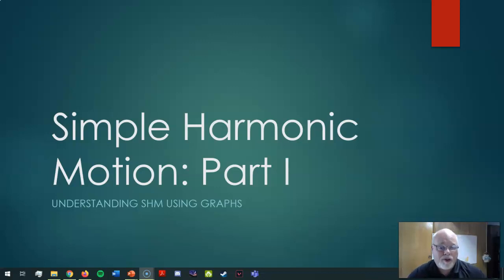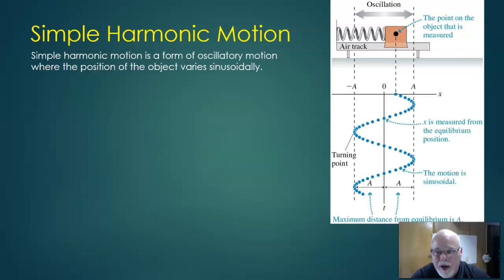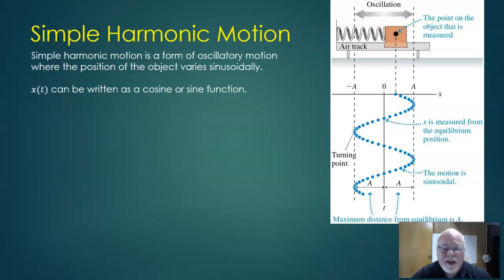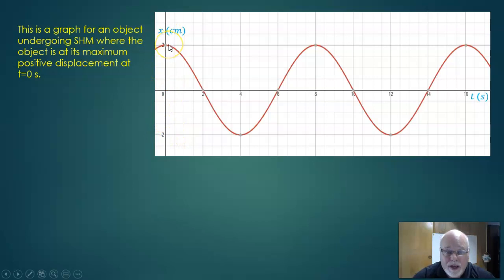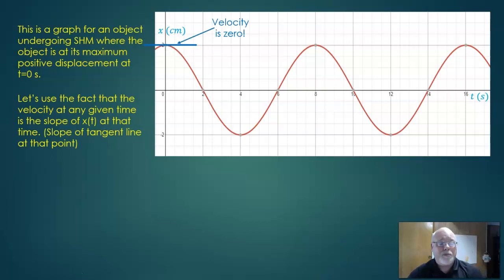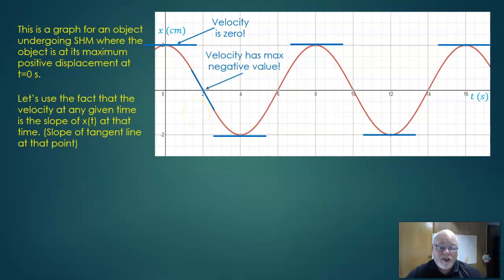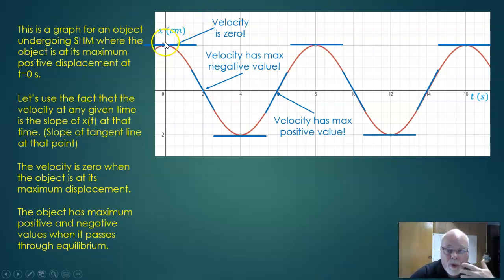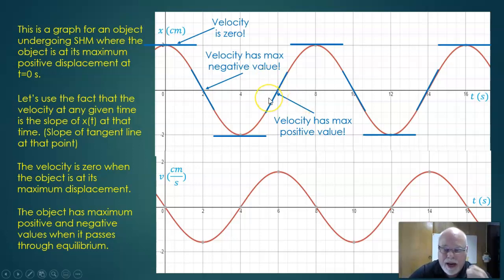SHM 02: Simple Harmonic Motion, Introduction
This video introduces simple harmonic motion (SHM). SHM is the most basic form of oscillatory motion.